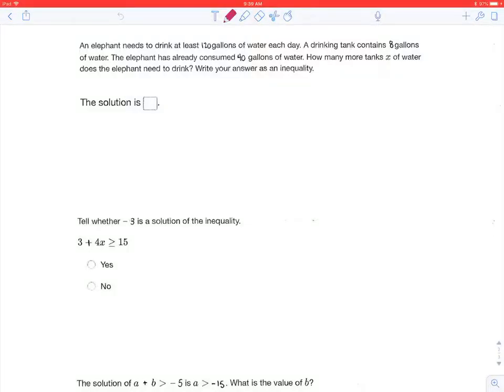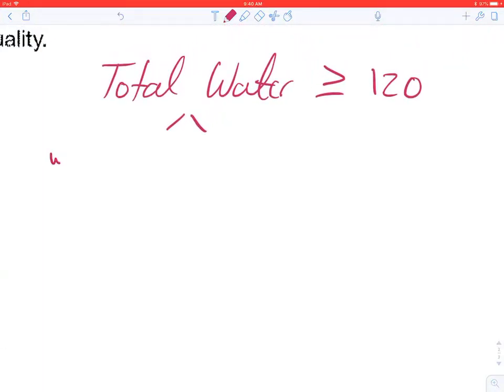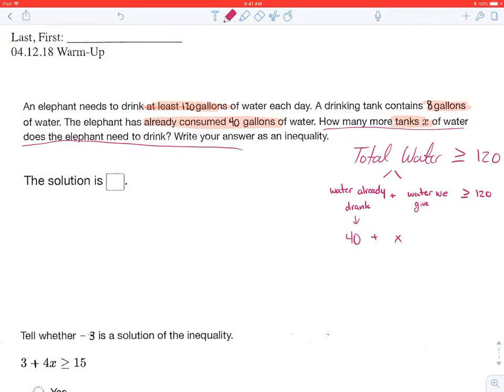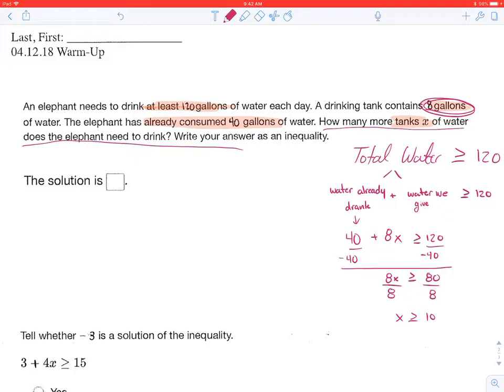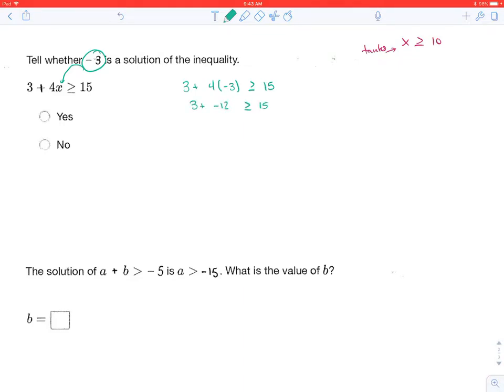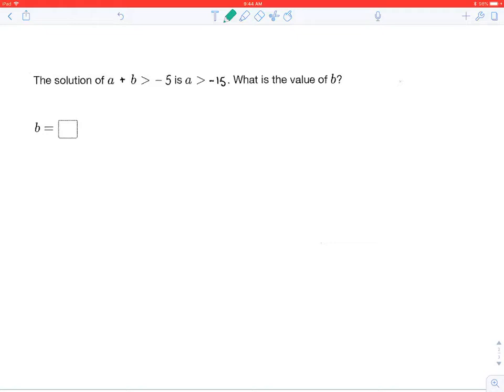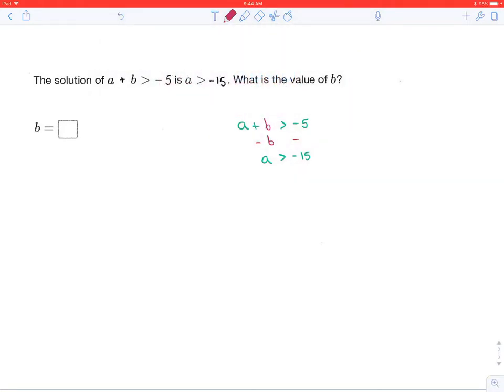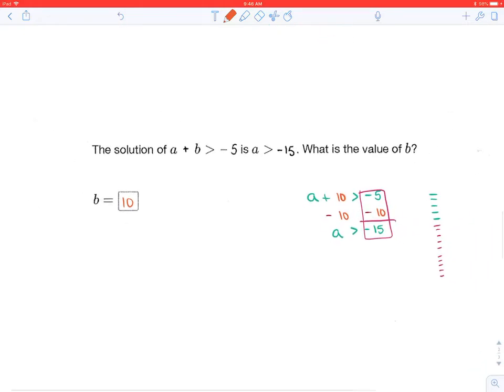04.18 Warm Up Chapter 4 Part 1